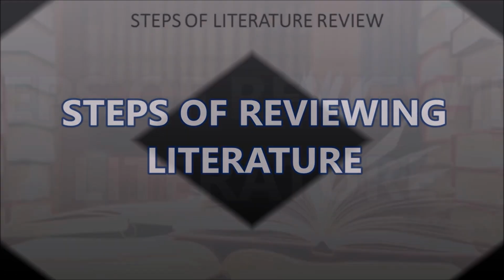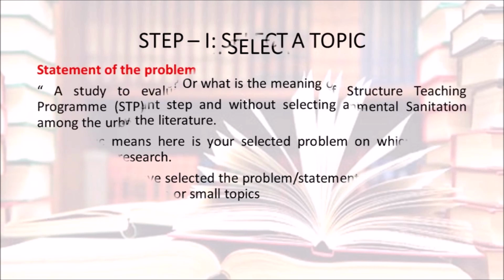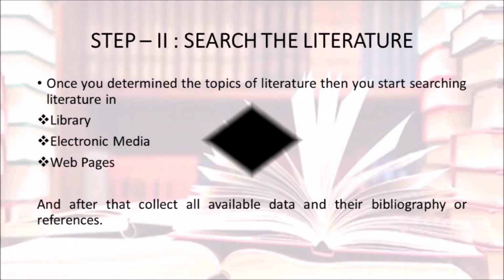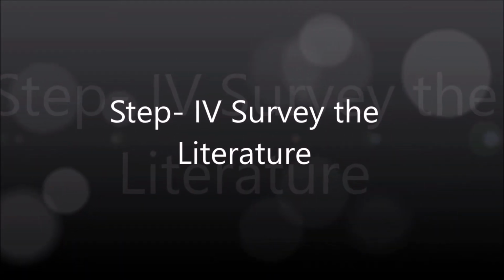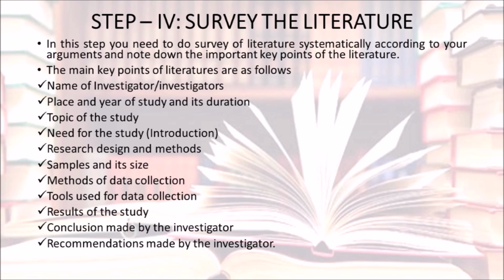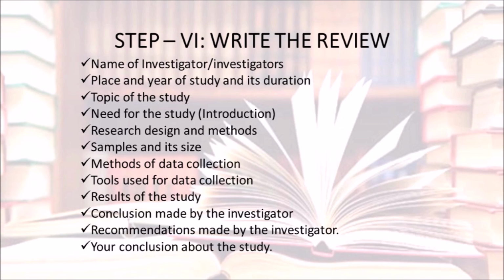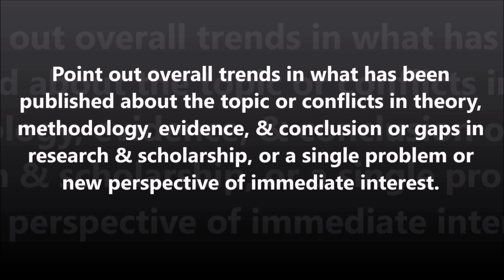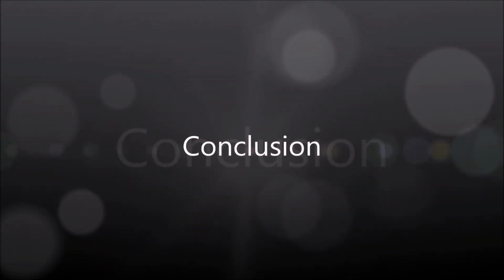Review of Literature Part - III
This video is a continuation part of RL Part - I & II. It describes about steps reviewing literature and writing the review of literature.